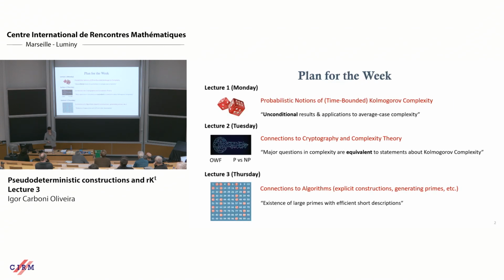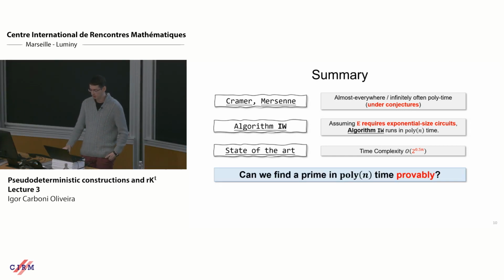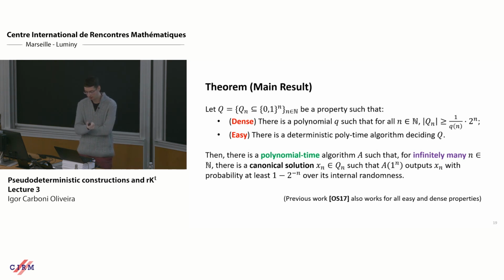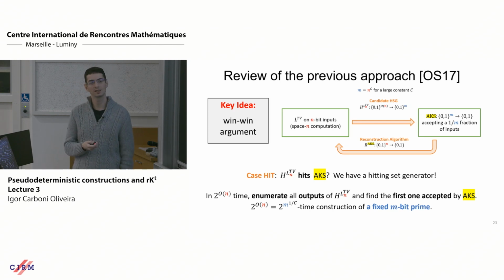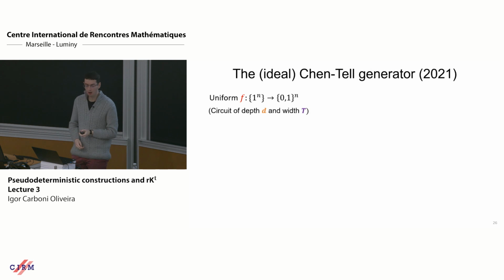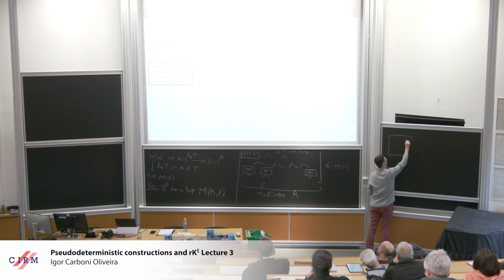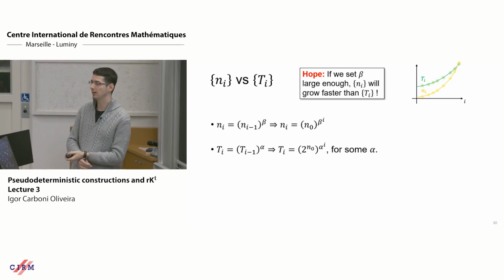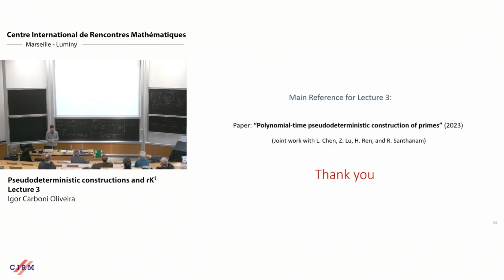Igor Carboni Oliveira: Tutorial 3 - Pseudodeterministic constructions and rK^t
CONFERENCE
Recording during the thematic meeting : « Randomness, Information & Complexity » the February 20, 2024 at the Centre International de Rencontres Mathématiques (Marseille, France)